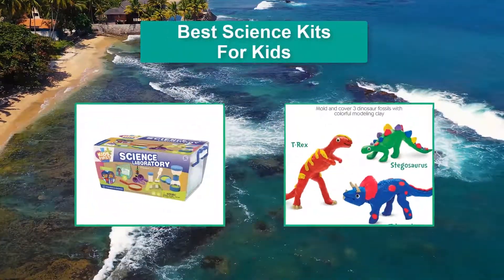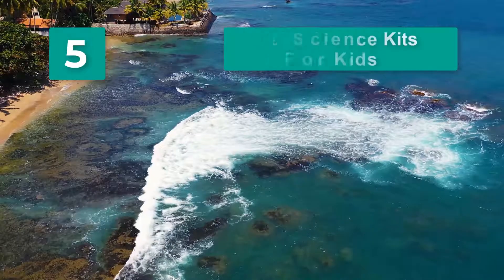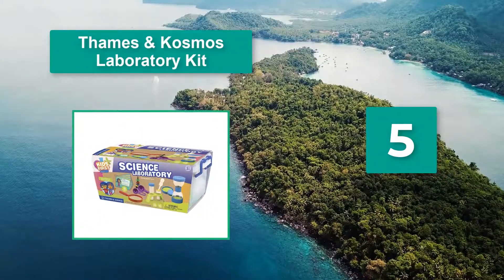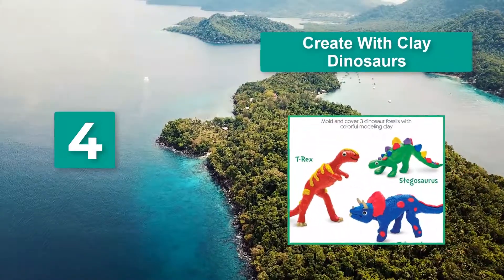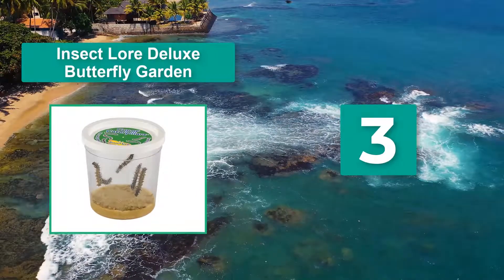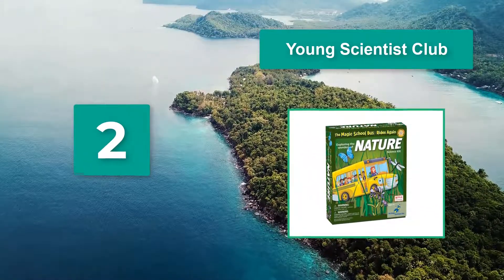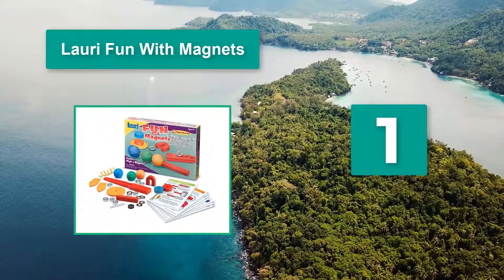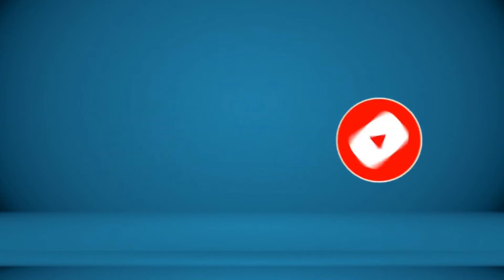▶️Science Kits: Top 5 Best Science Kits For Kids in 2021 - [ Buying Guide ]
✅Best Science Kits 2021 -▶️To save you both time and money, we’ve narrowed down to some of the Best Science Kits brands and models.
Science can be a fascinating topic, and there are many great kits that make it easy for kids to run their own scientific experiments. We’ve compiled a list of the top science kits for kids, and the products are separated based on age groups. Since every child has different interests, it's a good idea to select products based on age.

Lauri Fun With Magnets
Young Scientist Club
Insect Lore Deluxe Butterfly - Garden
Create With Clay Dinosaurs
Thames & Kosmos Laboratory Kit

Here are our Best Science Kits Reviews in 2021 that we offer for you today. Check out each item and compare the features included, to helping you make the best purchasing decision worth your money.
To save you the hassle, we took the initiative to thoroughly research and compile to you this review of the best of Science Kits the market has in store for you at this point in time. If you are scouting for one, then you are on the right page at the right time. Priceless to say should watch this review to the end.
So It's a Perfect Time for buying your first Science Kits now.